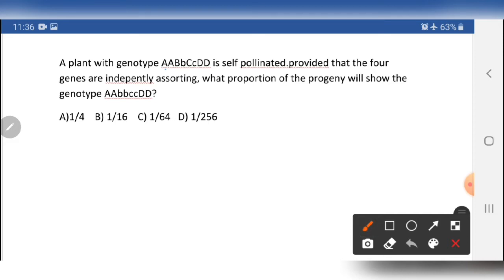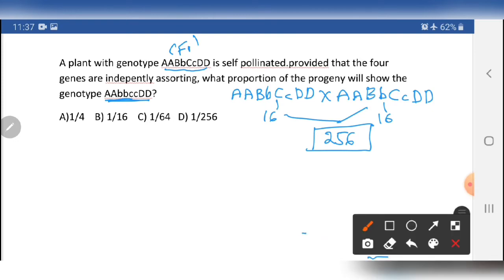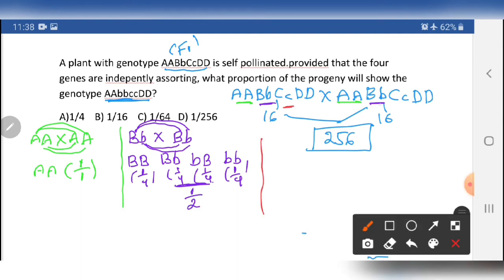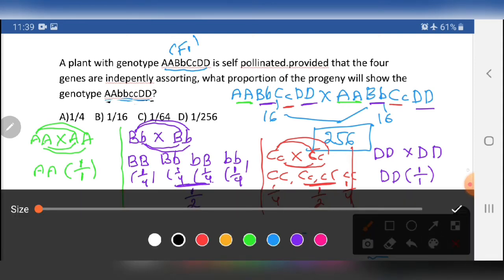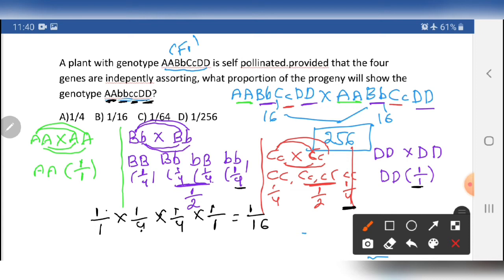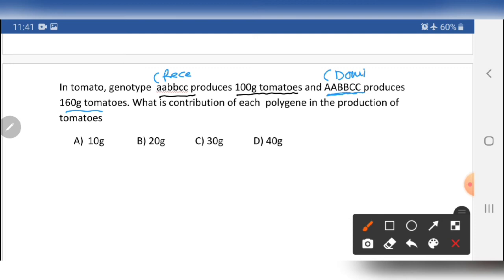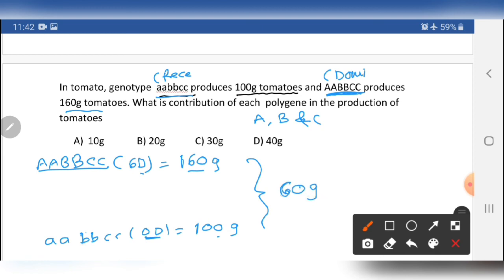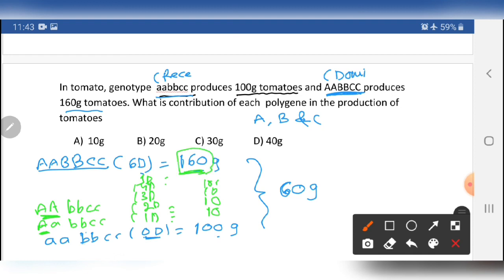A plant with genotype AABbCcDD is self pollinated.what is genotype of AAbbccDD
Tetrahybrid cross some

Polygenic inheritance some